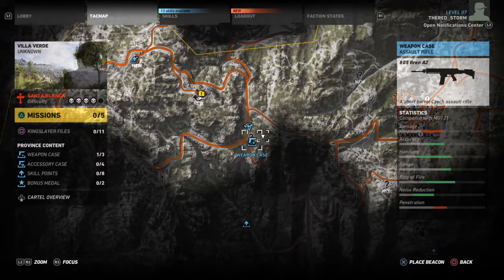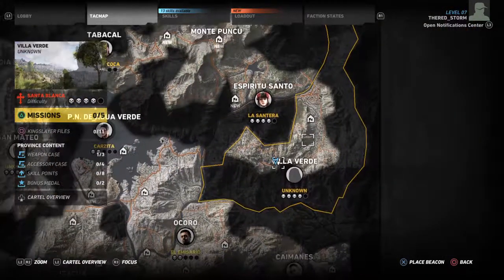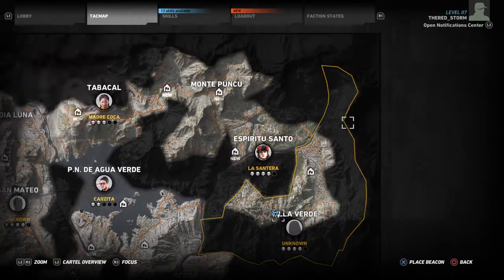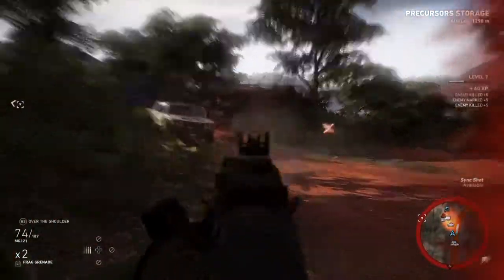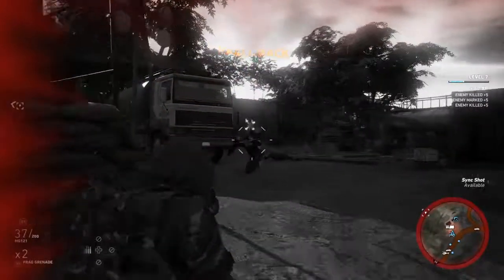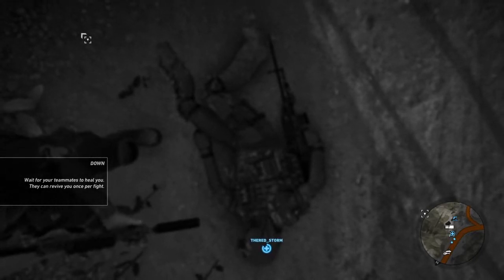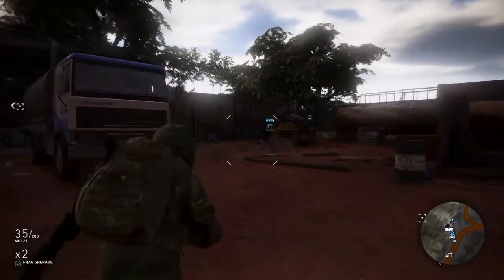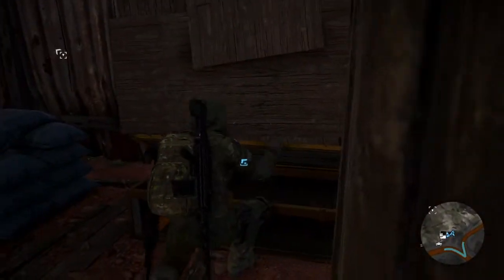Tom Clancy's Ghost Recon® Wildlands Weapon Locations Guide - 805 Bren A2